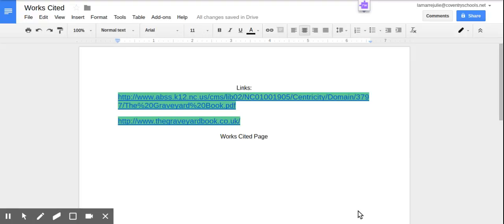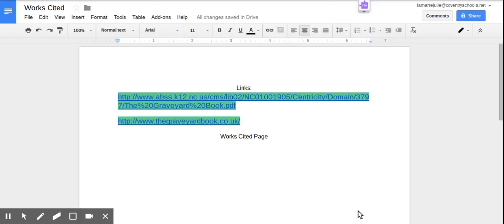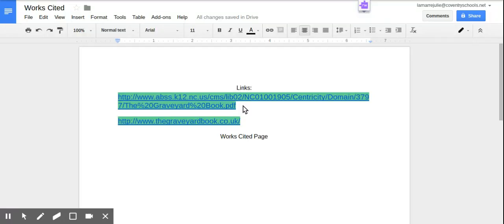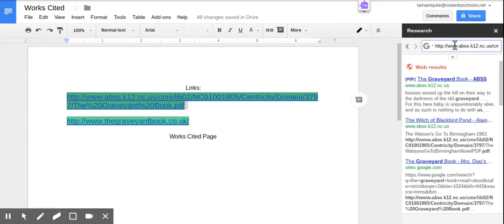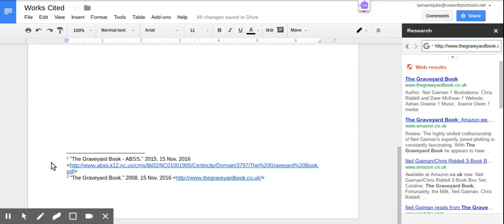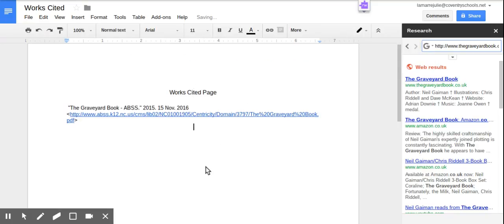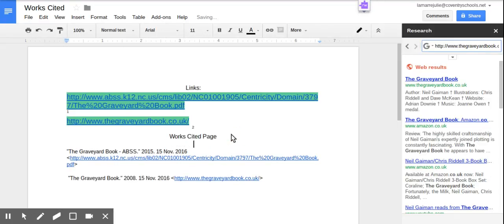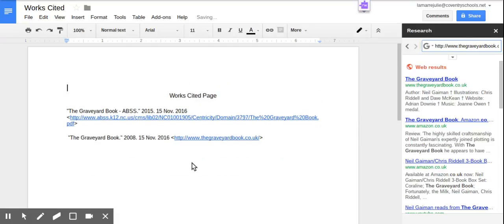Level 5: Works Cited Page